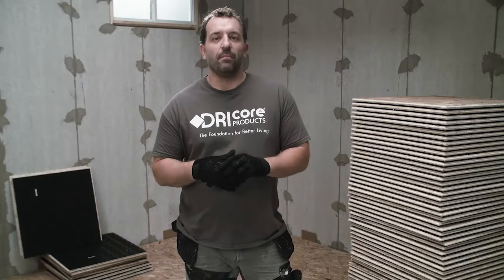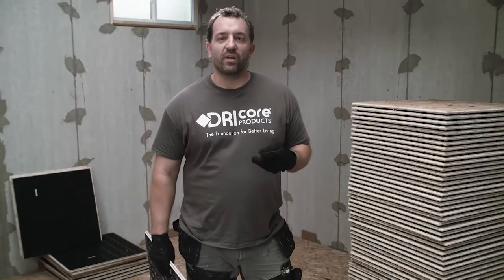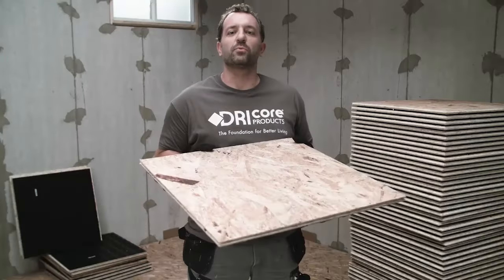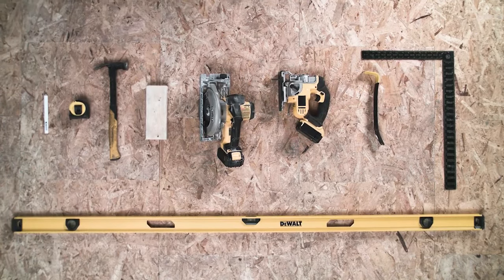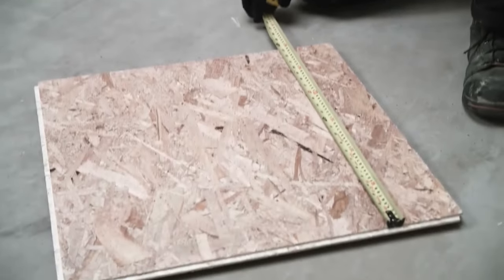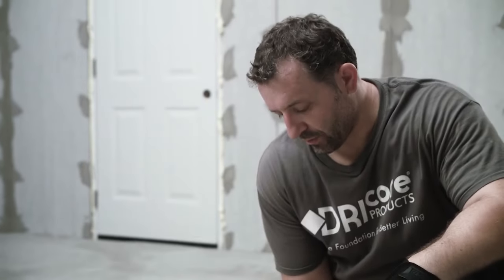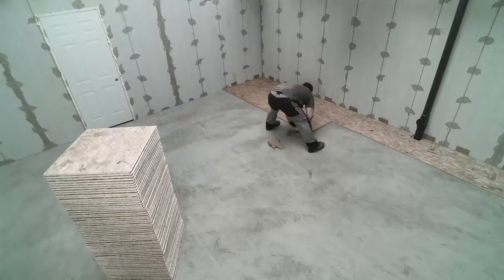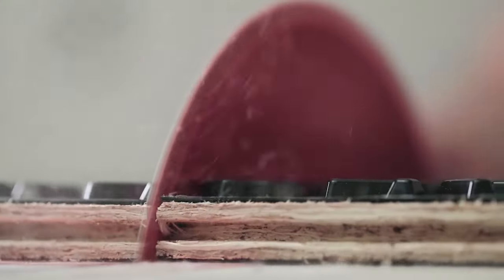How-To Install DRIcore Subfloor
This is an instructional how-to video for installing DRIcore Subfloor.